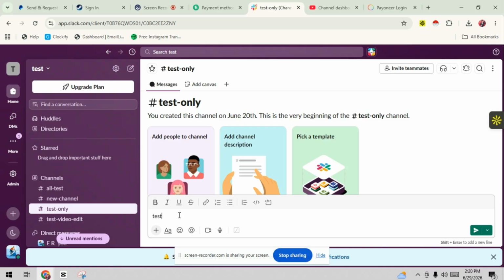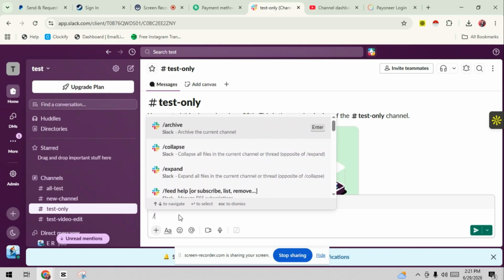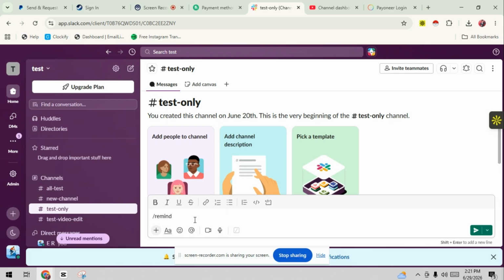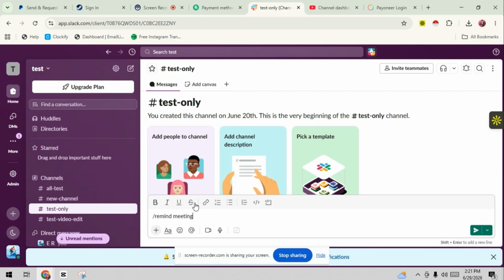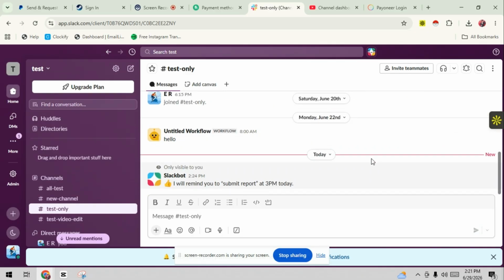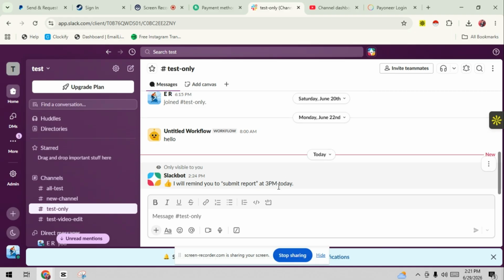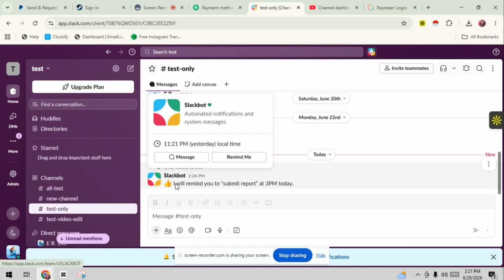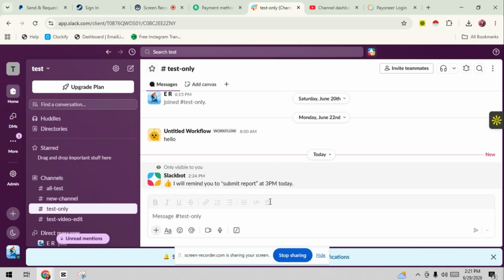How To Set Reminders In Slack (Easy Guide)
Learn How To Set Reminders In Slack quickly with this easy step-by-step tutorial. If you're looking to set reminders in Slack, create Slack reminders, manage Slack notifications, or improve your Slack productivity, this guide will help you stay organized and never miss important tasks or messages.